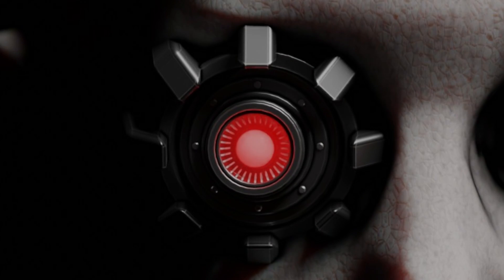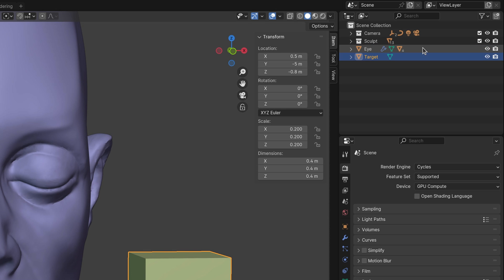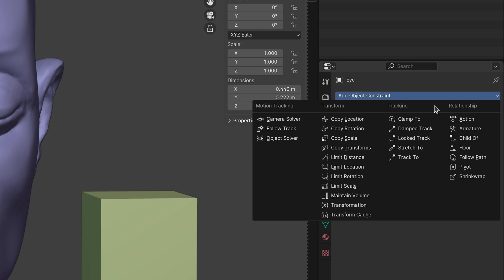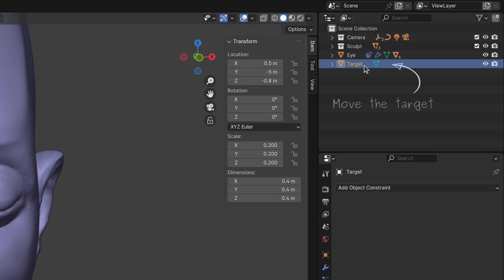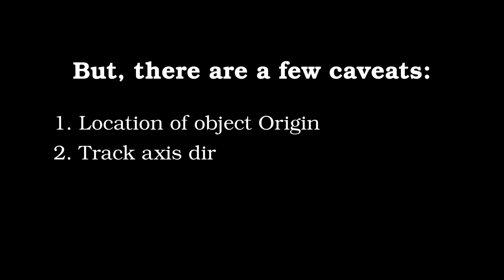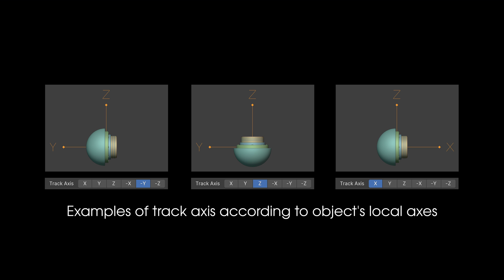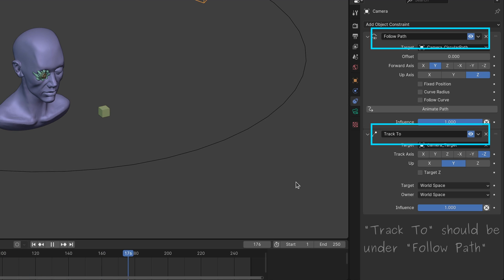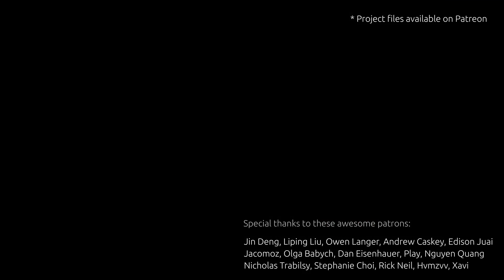Blender Tutorial - Eye Tracking in 2 Minutes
Straight-to-the-point tutorial on how to make any object, automatically, track a moving target. This short Blender 3D tutorial demonstrates this using a special constraint called "Track to". This method is especially useful for animating character eyes in Blender 3D.